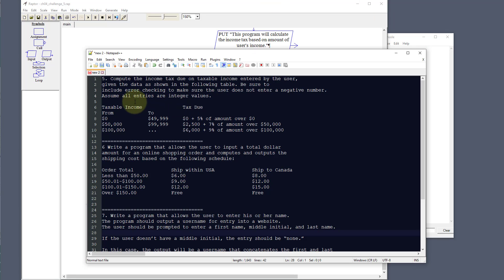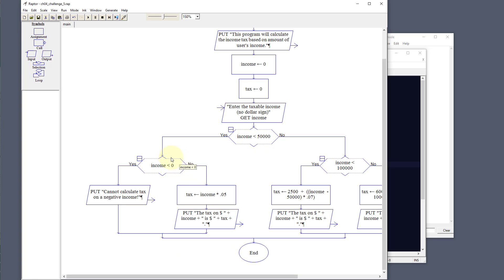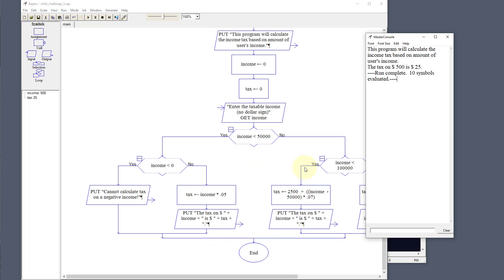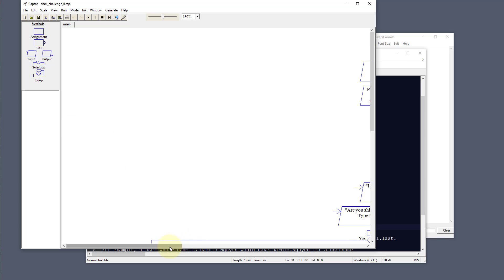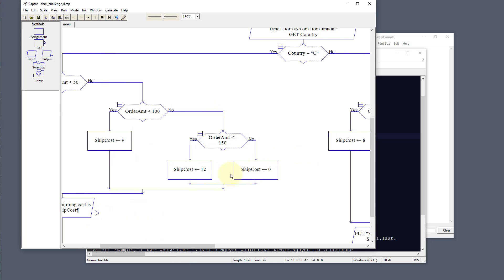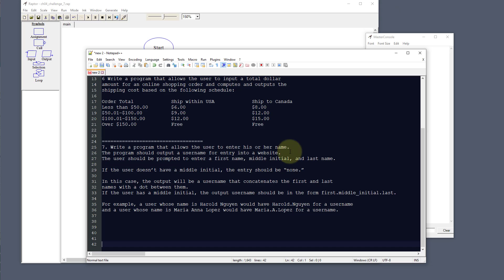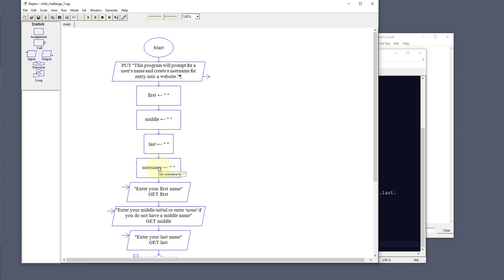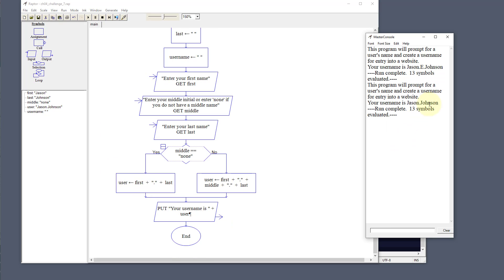Chapter 04 Challenges, Part 2 = Raptor Flowchart-based Programming Videos Series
Chapter 04 Challenges, Prelude to Programming

I have been teaching information technology and business subjects in higher education since 2004. I love technology and gaming. I served 10 years in the United States Marine Corps. All comments are my personal opinion and do not reflect the views of anyone that employees me or is in a contract with me.